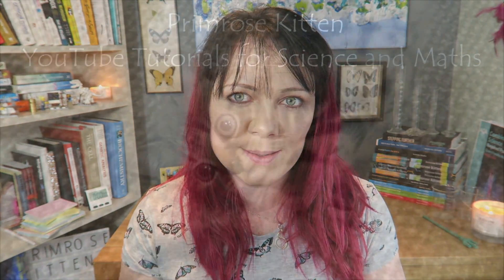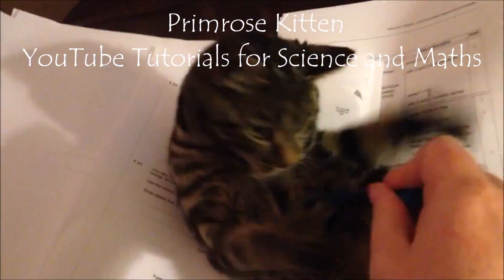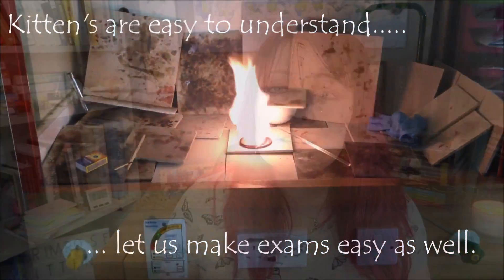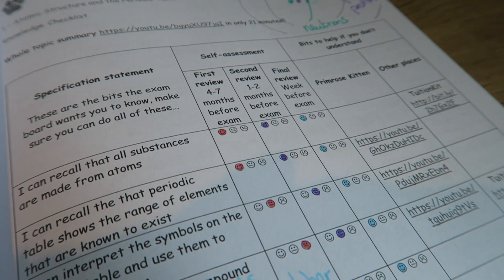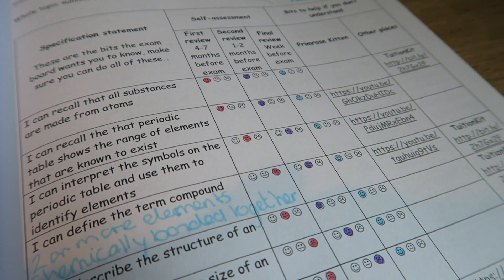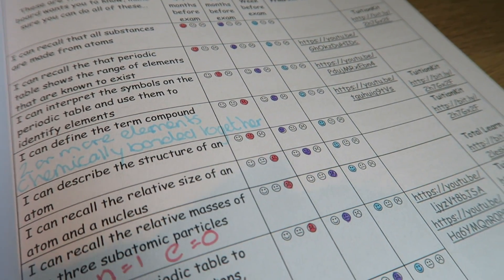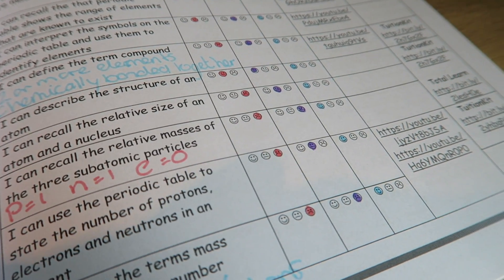How to revise from YouTube videos